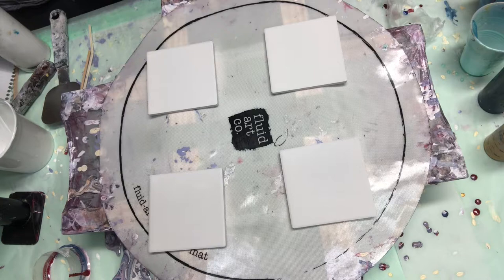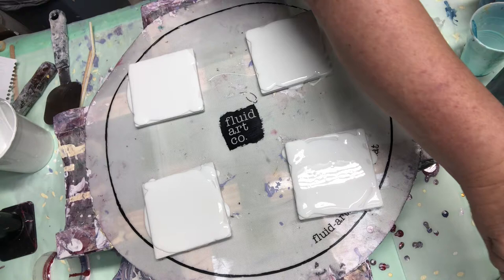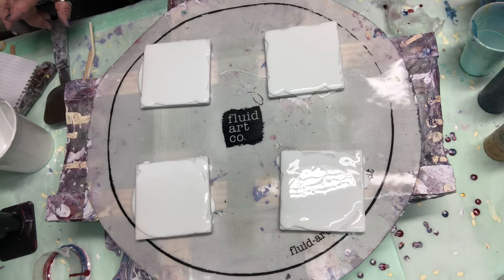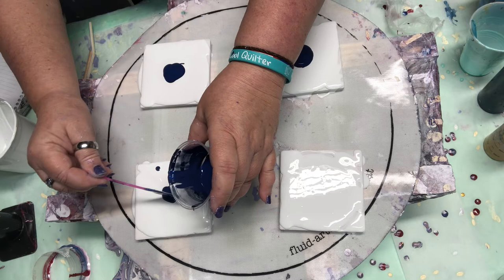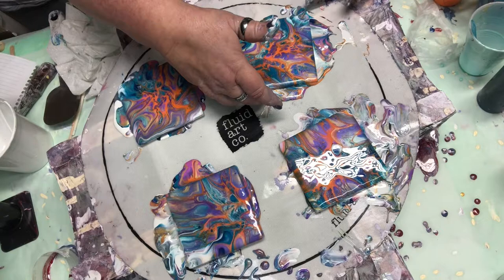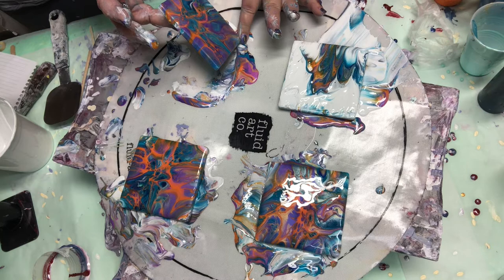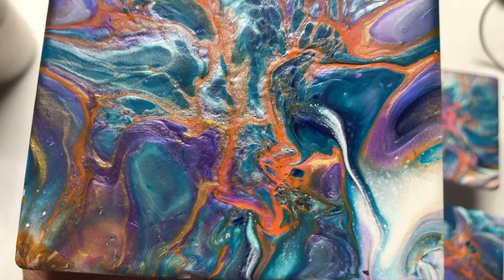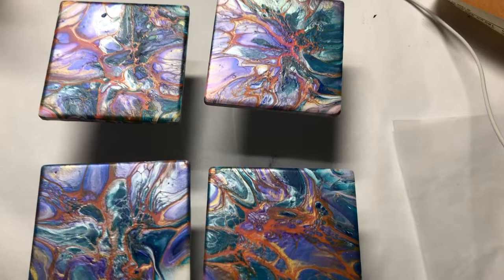#33 Beautiful Blooms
I greatly appreciate you coming to watch my videos!!!

Today I am painting on coasters.

The paints I am using are:
Liquitex: Turquoise
This Little Piggy: Sapphire
                               Sea Glass
Pebeo: Violet Blue
Primary Elements: Purplelicious (PM-MiX)
Deco Art: 24K Gold

Base is Amsterdam Titanium White with MiX POUR

Cell Activator: 1 part Amsterdam Orange Azo/3 1/2-4 Parts Aussie Floetrol

Paints pouring medium is 2 parts Behr Deep Base 8300/ 1 part Minwax Polyurethane/ 1 part paint except Purplelicious.

Primary Elements Come from ColourArte.com

This Little Piggy (TLP) comes from FluidArt.co

1. All paintings are for sale...
2. I will do commissions to suit you size and colors at no extra cost...
3. I embroidery aprons with whatever saying or channel name you would